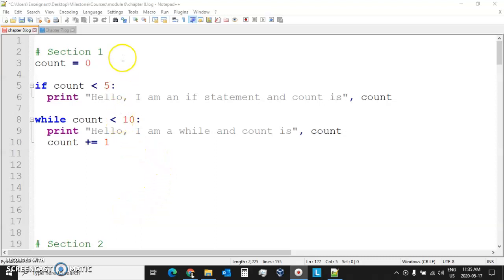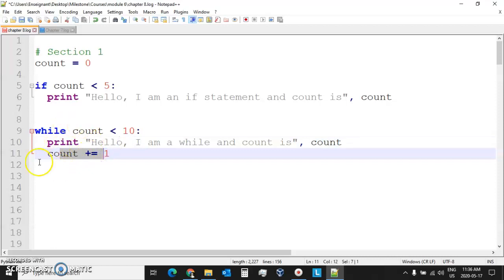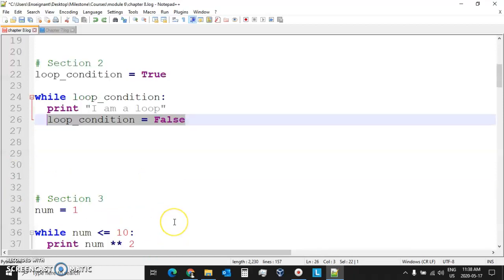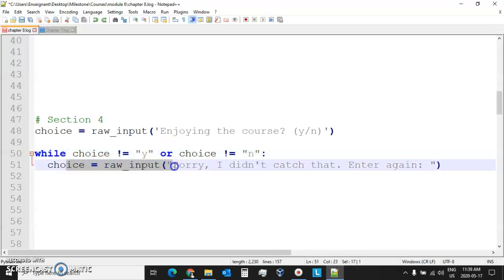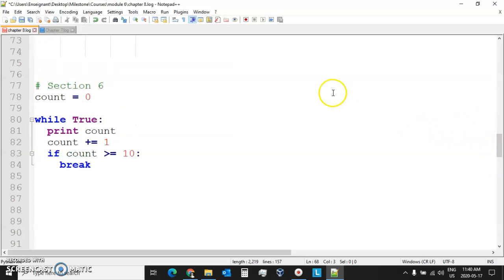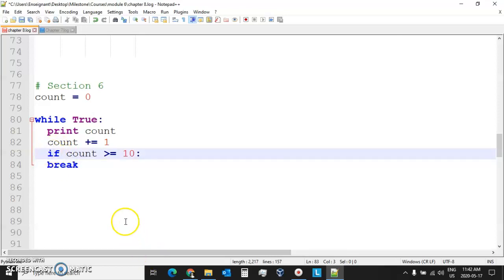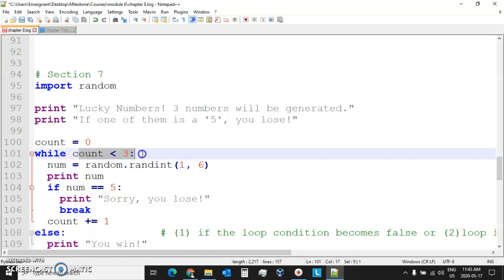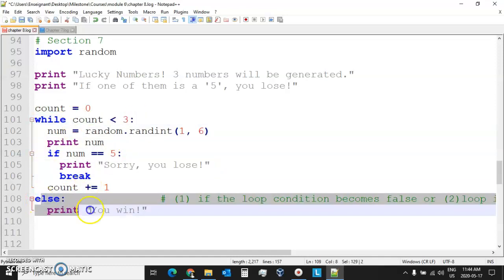Lesson 8 (1 to 7) - Loops